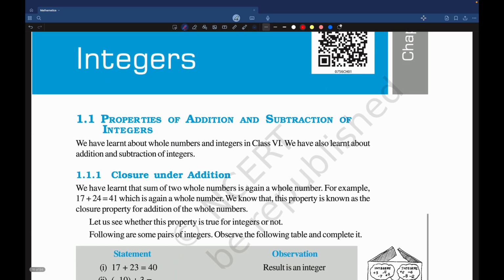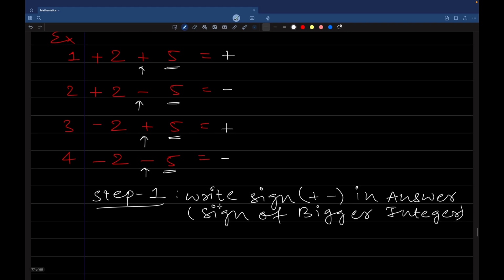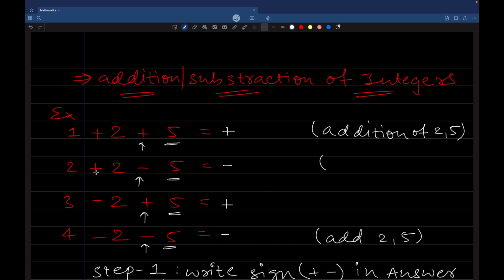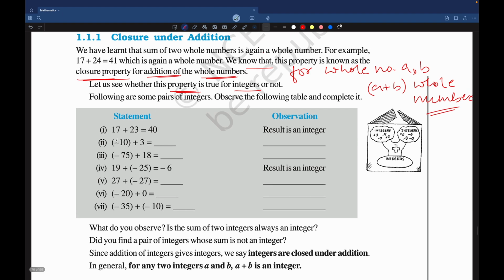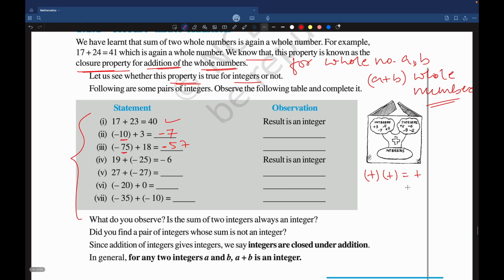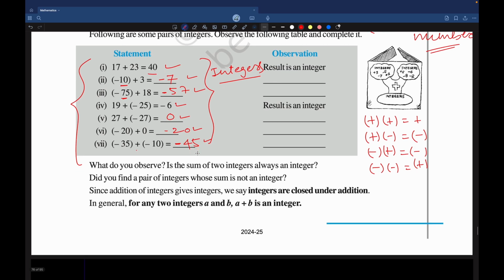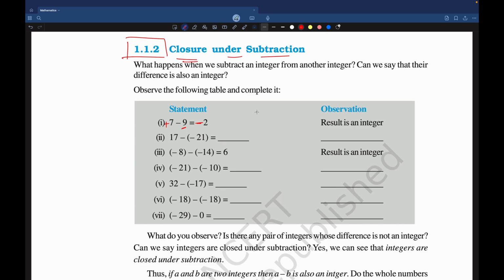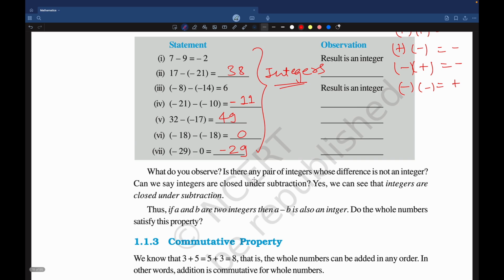Standard 7 | lecture 01 | chapter 01 | integers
Topics covered
-- 1.1.1 closure under addition
-- 1.1.2 closure under subtraction